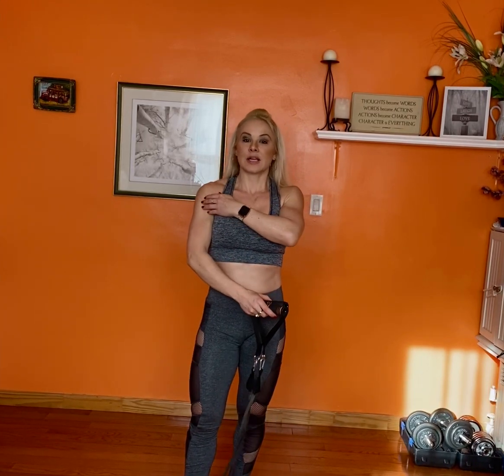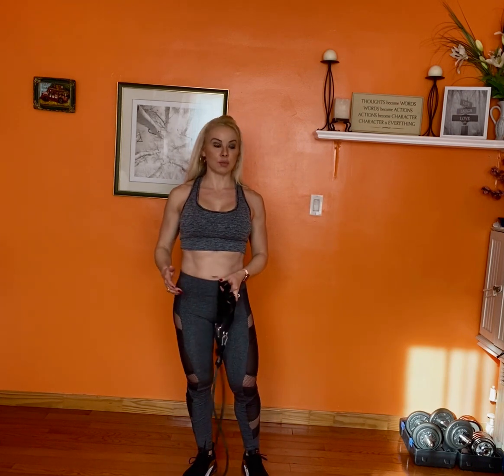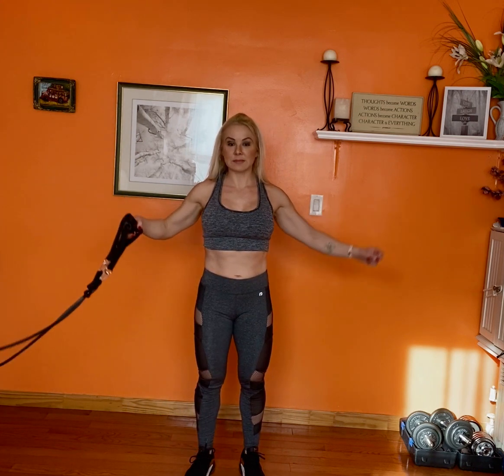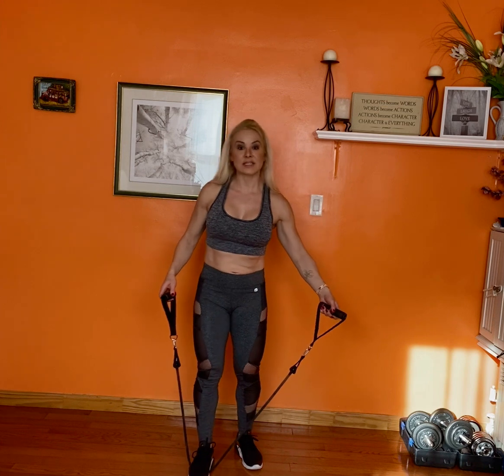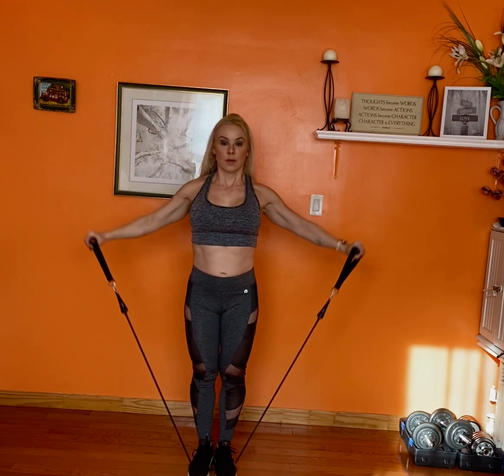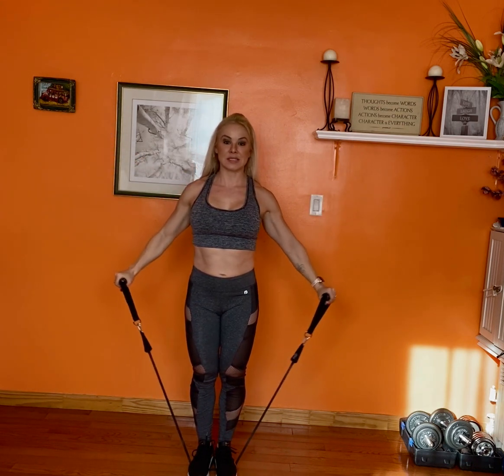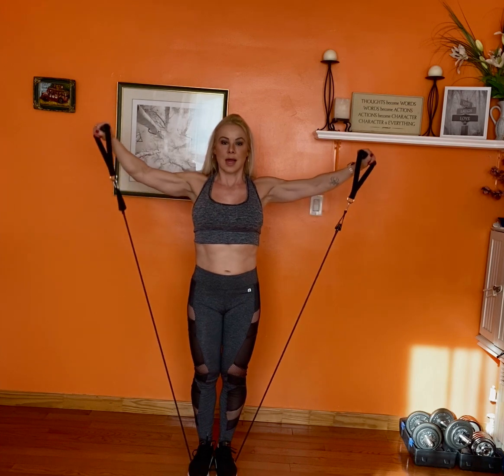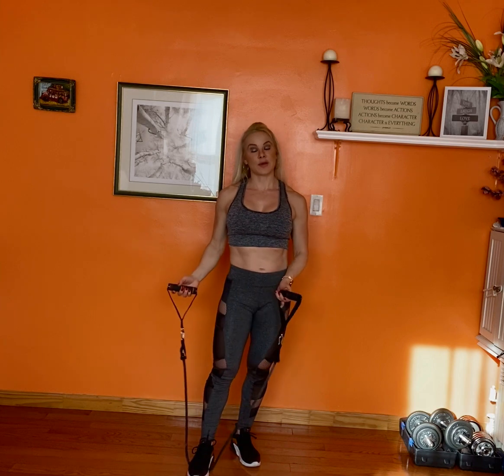Band Lateral Raise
This video shows how to do Lateral Raises with resistance bands. The Lateral Raise is a shoulder exercise that strengthens the delts.